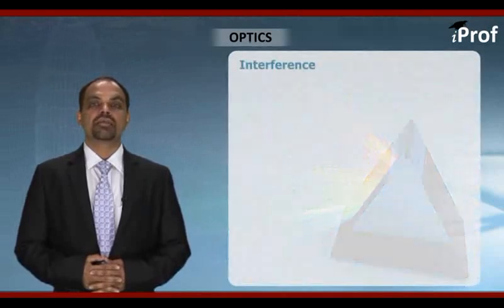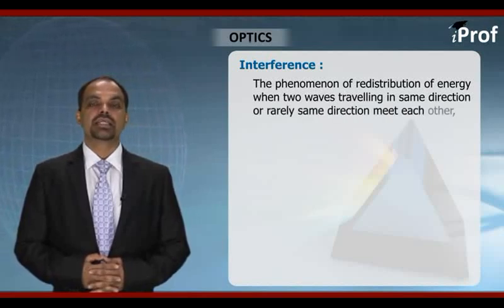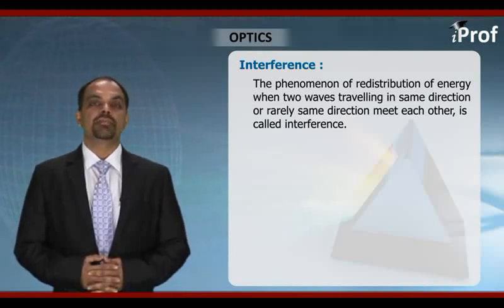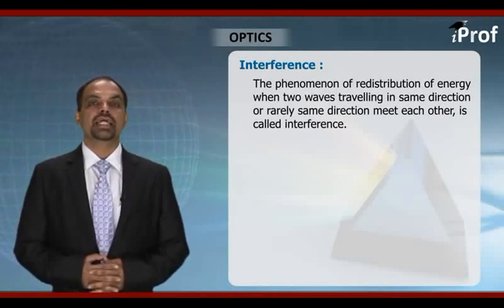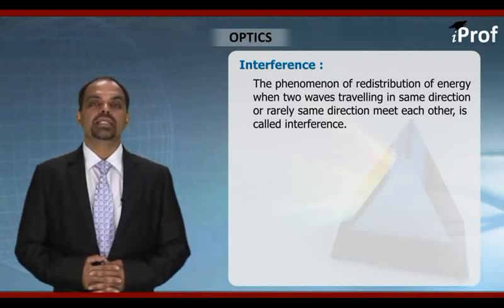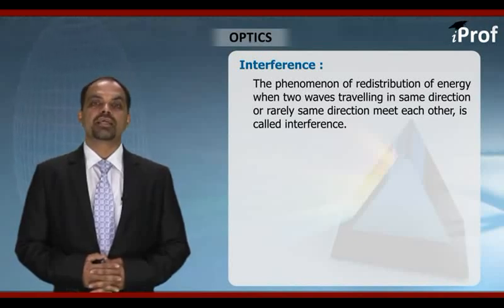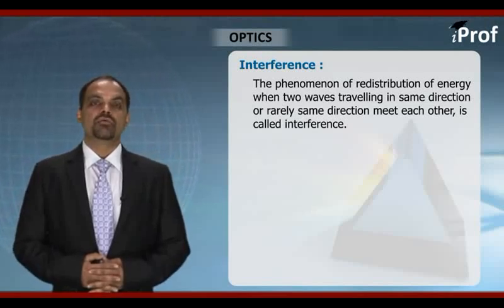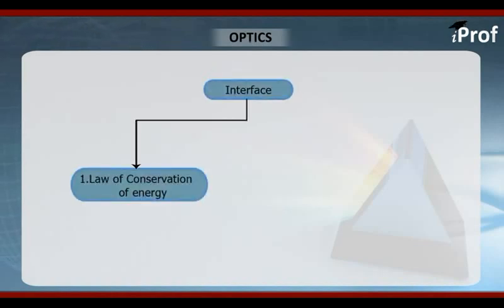GENERAL CONCEPTS OF WAVE OPTICS P1